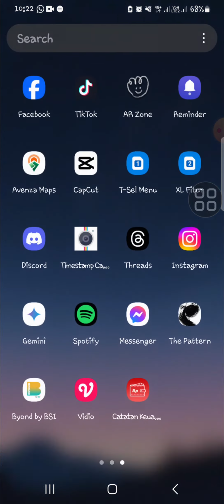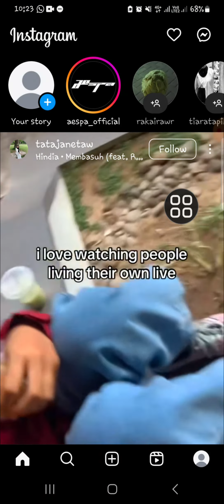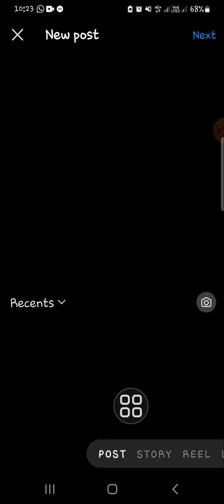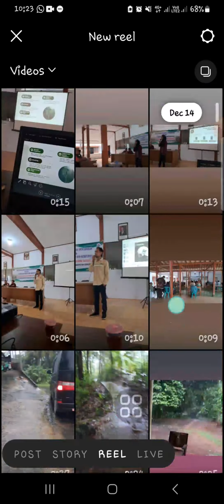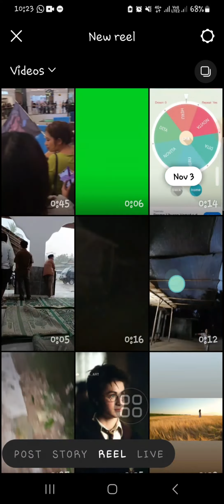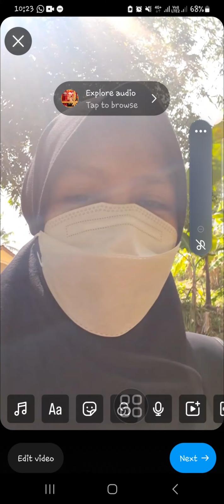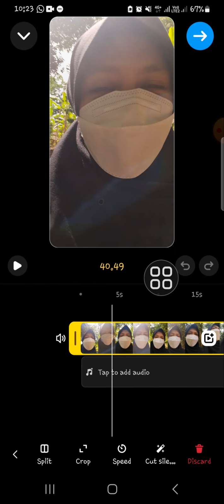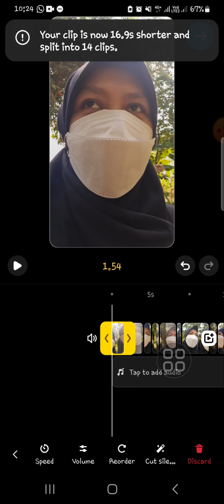How to Remove Silence from Your Instagram Reels Video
Tired of awkward silences ruining the flow of your Instagram Reels? 🤔 In this tutorial, I’ll show you how to remove silence from your videos quickly and effortlessly using simple tools and techniques! 🎬🎶

Whether you're an influencer, content creator, or just having fun with Reels, this video will help you maintain a smooth, engaging vibe in your content. 💯